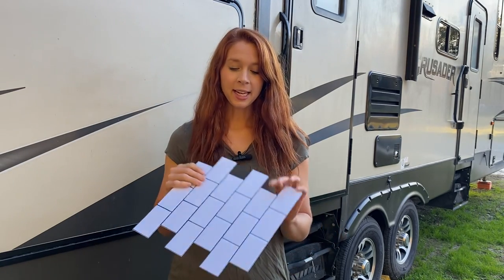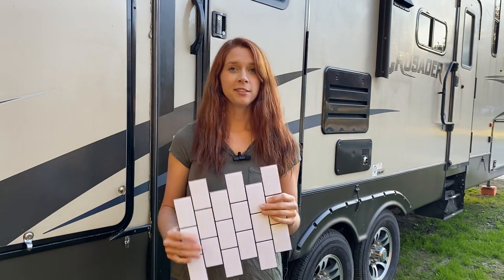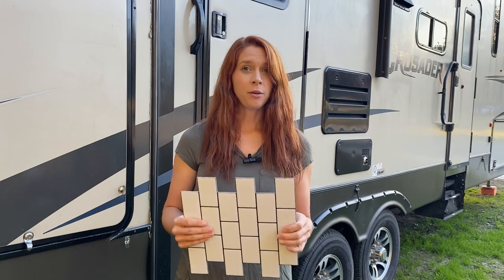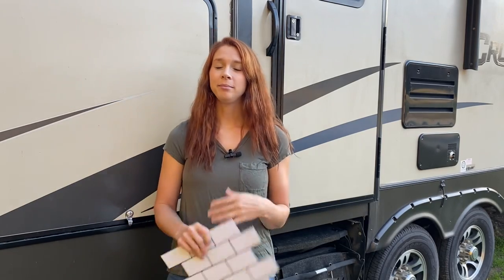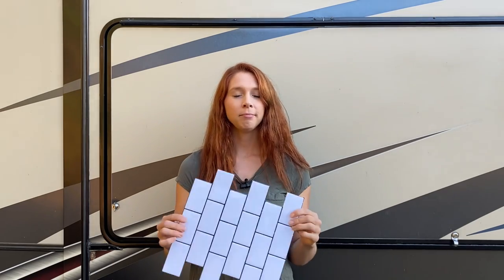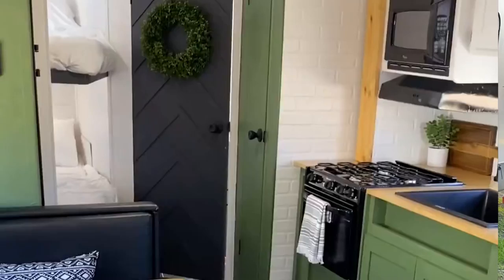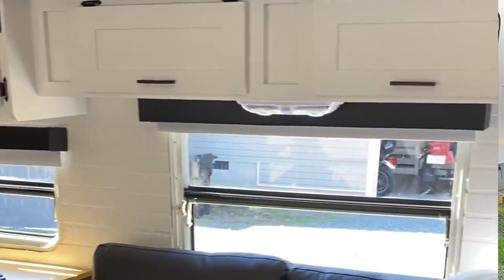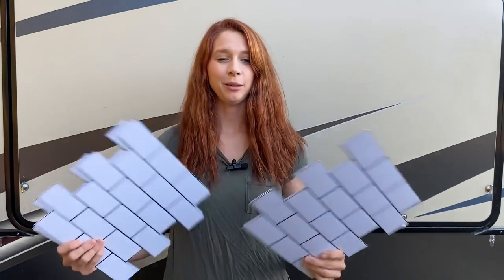The TRUTH about peel and stick tile in your RV! Don’t make this mistake!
The information provided by Fallenintocamping LLC ("we," "us," or "our") (the "Site") is for general informational purposes only. All information on the Site is provided in good faith, however we make no representation or warranty of any kind, express or implied, regarding the accuracy, adequacy, validity, reliability, availability, or completeness of any information on the Site. UNDER NO CIRCUMSTANCE SHALL WE HAVE ANY LIABILITY TO YOU FOR ANY LOSS OR DAMAGE OF ANY KIND INCURRED AS A RESULT OF THE USE OF THE SITE OR RELIANCE ON ANY INFORMATION PROVIDED ON THE SITE. YOUR USE OF THE SITE AND YOUR RELIANCE ON ANY INFORMATION ON THE SITE IS SOLELY AT YOUR OWN RISK.